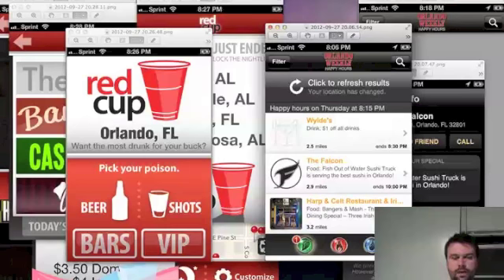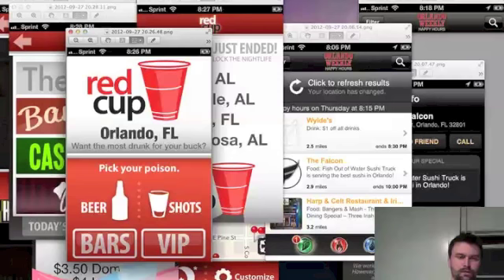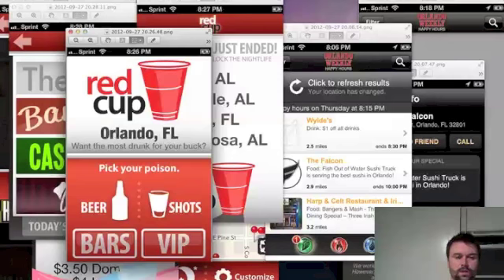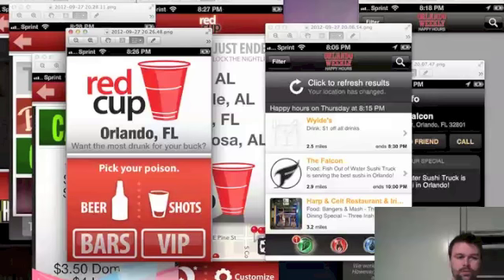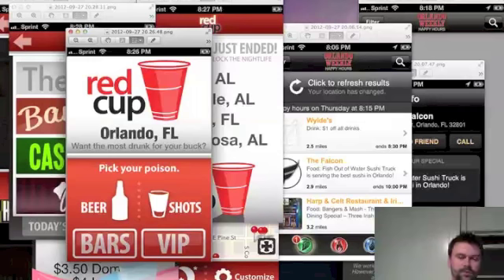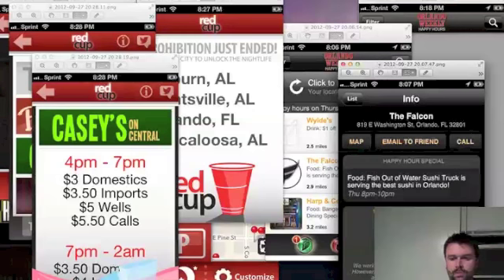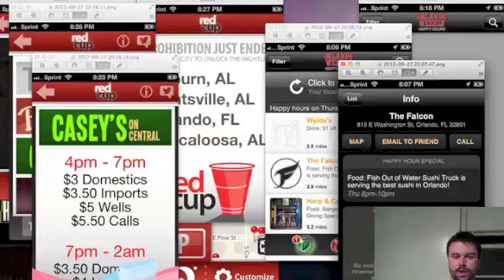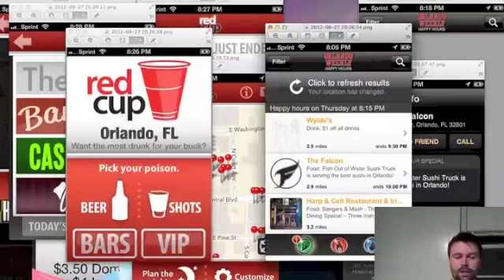MUX Week 1